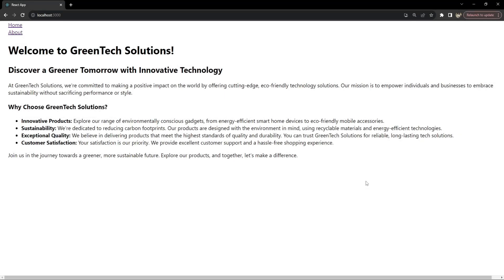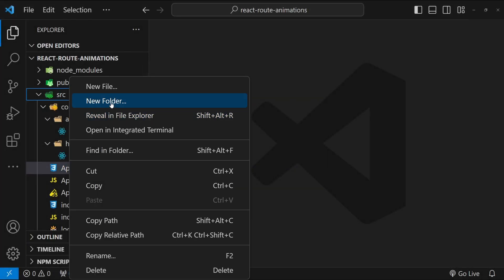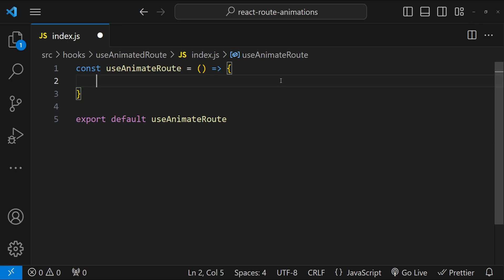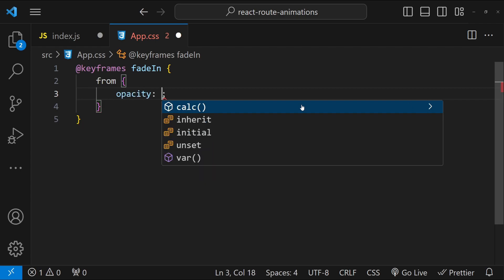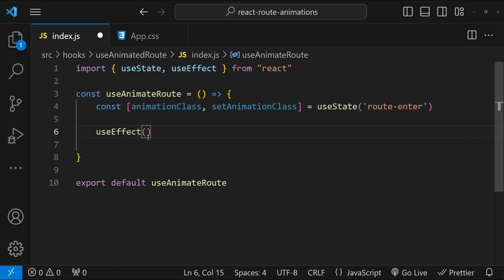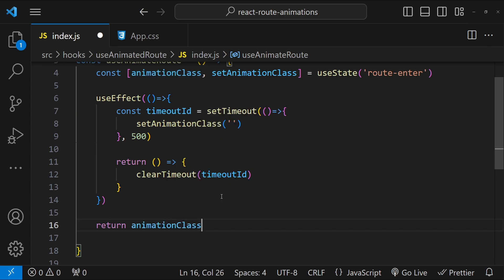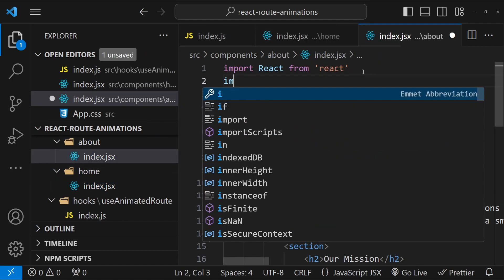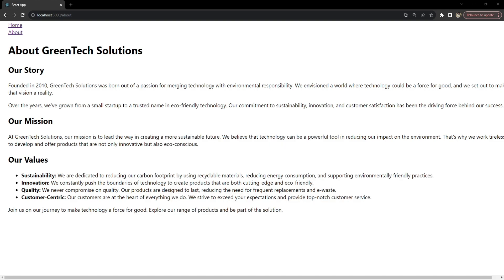Mastering Route Transition Animations in React: A Guide to CSS and Custom Hooks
🚀 Mastering Route Transition Animations in React: Unlock the potential of your React applications by learning how to create smooth and visually appealing route transitions using CSS and custom hooks. This tutorial is tailor-made for developers looking to enhance their UI/UX design skills in React.

🌟 What You'll Discover:
📌 Introduction to Route Transitions: Dive into the basics of route transitions and their importance in modern web applications.
📌 CSS Keyframe Animations: A detailed walkthrough of creating and implementing CSS keyframes for smooth transitions.
📌 Building Custom Hooks: Learn how to encapsulate animation logic within custom React hooks for reusability and cleaner code.
📌 Practical Implementation: Step-by-step guide to applying these techniques in a real-world React application.

👨‍💻 Who Should Join:
🎯 React Developers seeking to improve UI/UX.
🎯 Front-End Developers interested in advanced React techniques.
🎯 UI/UX Designers looking to understand practical CSS animations in web applications.

💡 Key Takeaways:
✨ Enhanced understanding of React's capabilities for UI animations.
✨ Mastery in crafting custom hooks for various applications.
✨ Practical skills in integrating advanced CSS with React.

💌 We Value Your Input:
💬 Your feedback is crucial to our growth and community learning. Share your thoughts, suggestions, and success stories in the comments below. Let's learn and grow together in this exciting journey of technological innovation! 🌱🤖🌍